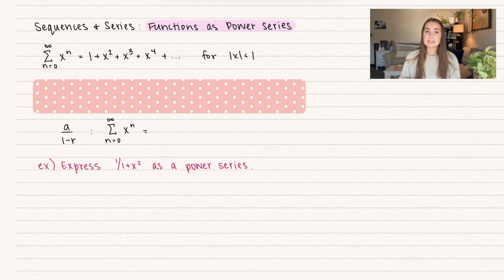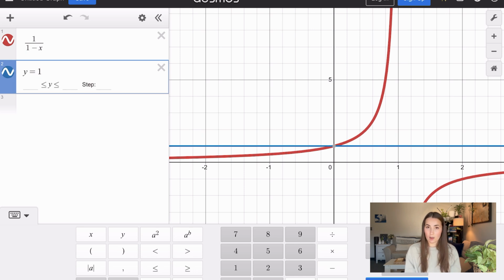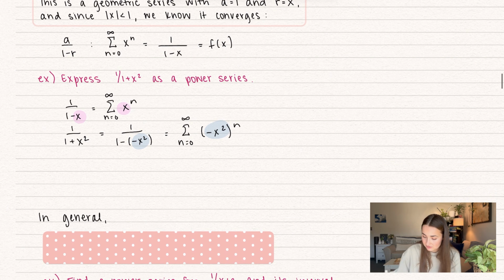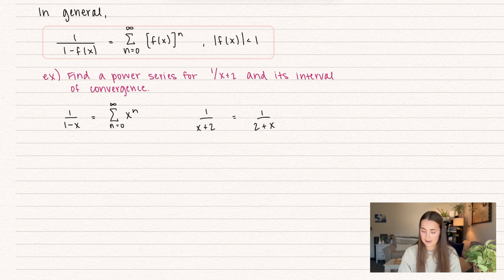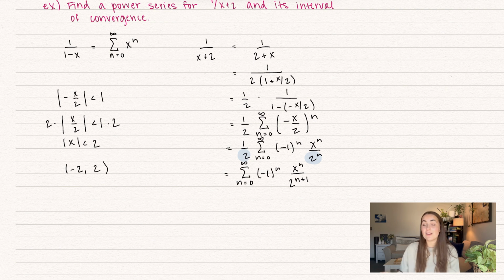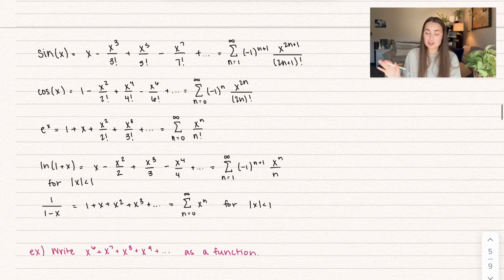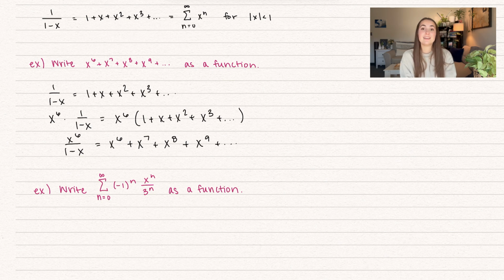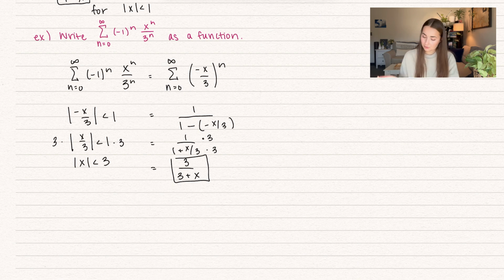Calculus 2 - Sequences & Series: Functions as Power Series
26 - Sequences & Series
Ready to level up your math game? Join me as we explore the exciting concept of functions represented as power series! In this video, I break down the process of solving for a function in terms of a power series, and the x-values for which it converges. Whether you're a math whiz looking to deepen your knowledge or someone just starting out on their mathematical journey, this video has something for everyone!

Chapters:
0:00 - Intro
2:23 - Example 1
4:37 - Example 2
8:12 - Generic Functions as Power Series
8:42 - Example 3
10:06 - Example 4